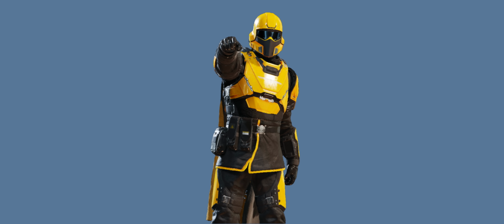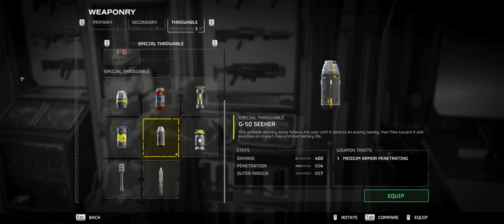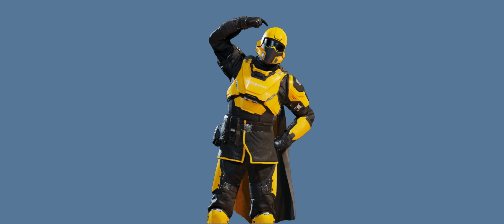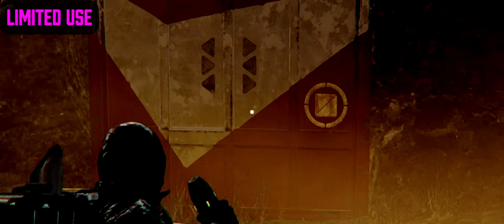Helldivers 2 | G50 Seekers Are Really Good (MINI GUIDE)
You know what, I was a little eh with the G-50, but after testing it more I learned to love it. NOW IM GONNA THROW 500 BEEES

HELLDIVERS 2 is a 3rd person cooperative hoard shooter! Fight alongside allies across the stars, facing threats to democracy. Fight Aliens, Giant Bugs, and Bots with a wide arsenal at your finger tips.

🚩Tag zone (nothing to see here)